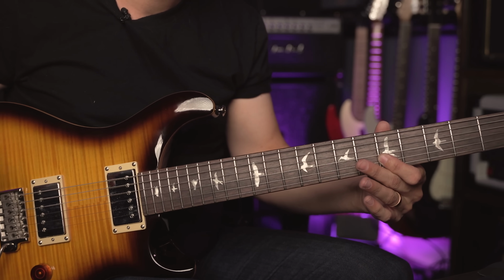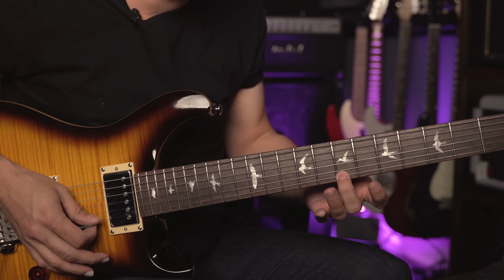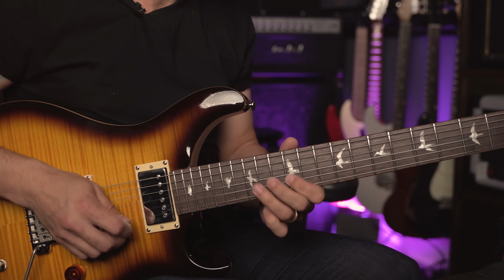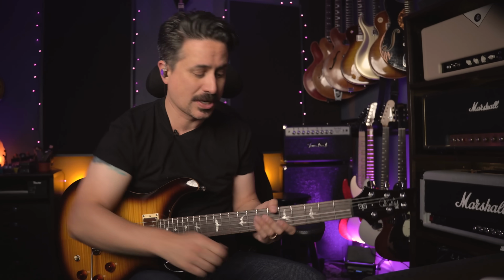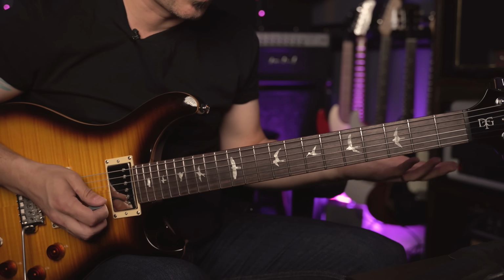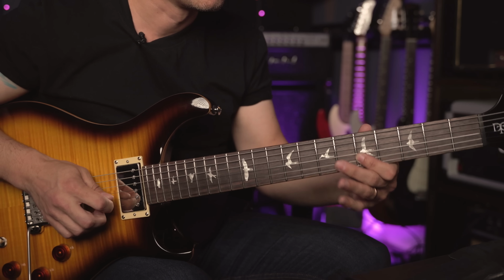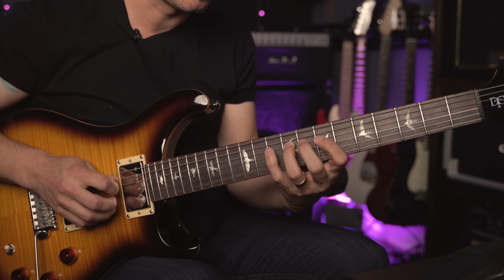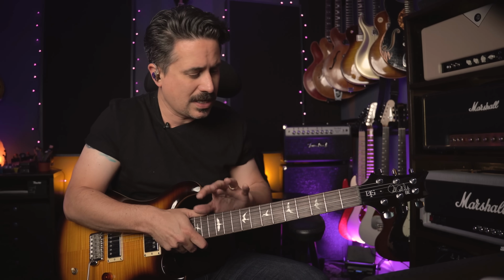You've NEVER Used Triads THIS WAY!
In this lesson I'll teach you how to get even more out of your Triads! We'll work on the Super Arpeggio as made popular by greats like Larry Carlton.

Enter to win the PRS SE DGT!

Check out the gear here
PRS SE DGT

SIGN FOR COURSES AND GROUP ZOOM LESSONS!

Blues Guitar By Yourself!

Some of my favorite Picks, Strings and Cables
Nylon Max-Grip Standard Guitar Picks .88mm 12-pack

Check out some of my favorite gear used in this video!

Timecodes
0:00 - Intro Performance
0:34 - Intro
2:25 - Performance 2
3:03 - Lesson
5:40 - Am Loop
9:58 - 12 Bar Example